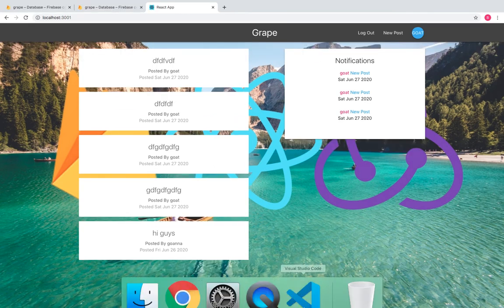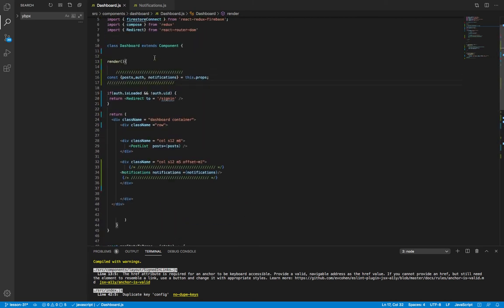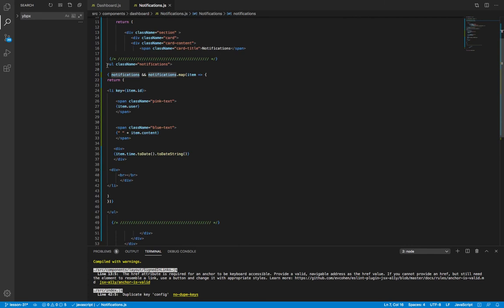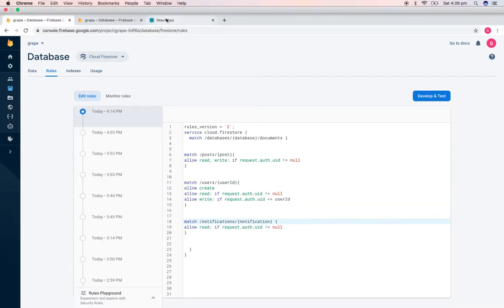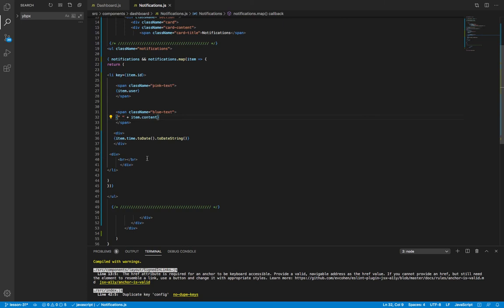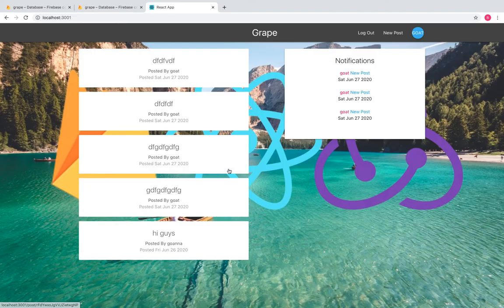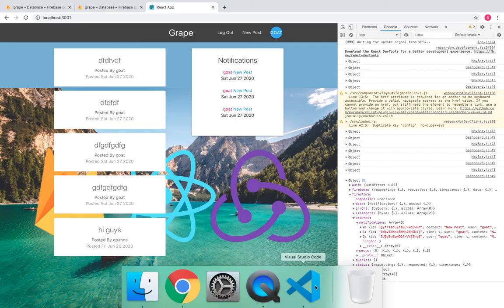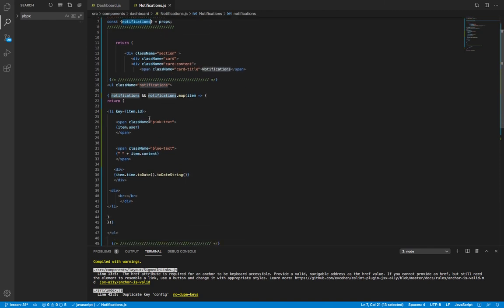React Redux & Firebase Tutorial #31 - Social Media App - Displaying Notifications